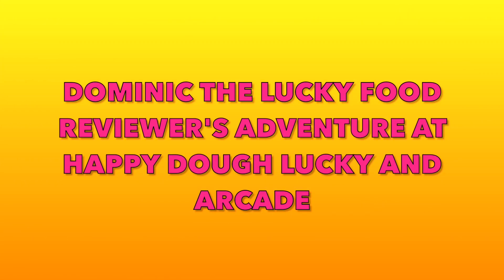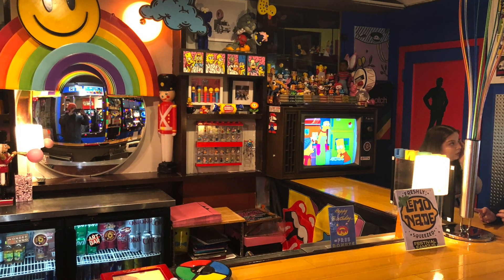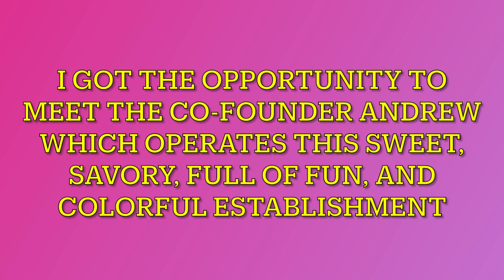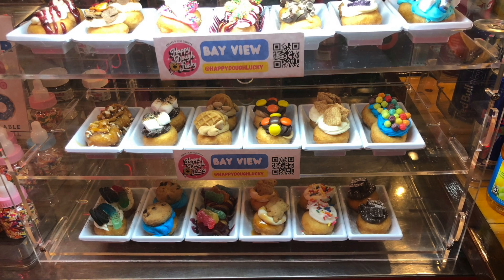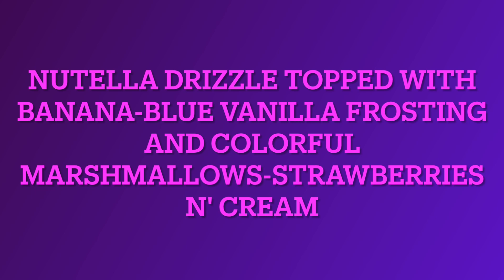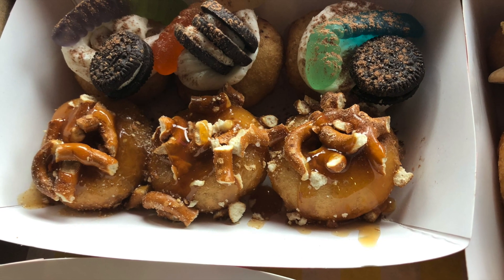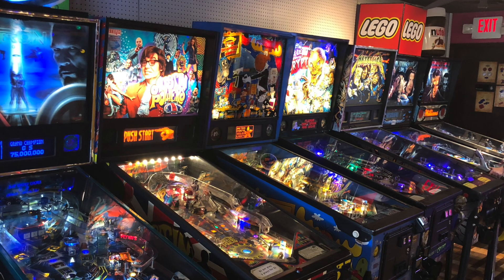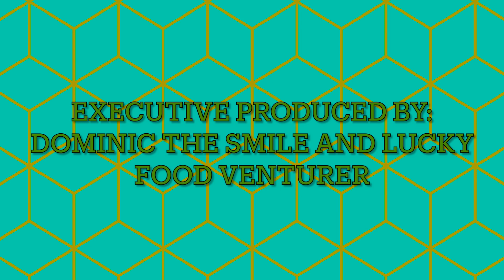DOMINIC THE HAPPY DONUT-HAPPY DOUGH LUCKY ADDRESS: 2691 S Kinnickinnic Avenue in Milwaukee, WI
This week Dominic the Happy Smile Face Donut which has a flavor of positivity got the opportunity to make a surprising visit to Happy Dough Lucky and Arcade. It is located at 2691 S Kinnickinnic Avenue in Milwaukee, WI. A fun fact about Happy Dough Lucky is that they offer different special choices for catering and special occasions if you are having a special and ginormous wedding for a pleasant and upbeat family member or friend, peaceful birthday parties, graduation gatherings with family and best friends, or foot ball games as a sweet, savory, fluffy, and creative snacks and desserts as a comfortable dessert while you are watching the Green Bay Packers or the Milwaukee Brewers as a positive example.

I got the pleasure to meet the friendly operator Andrew who operates this colorful casual themed environment and interactive local bakery and creative mini doughnut bar and unique gathering space. The owner of Happy Dough Lucky was extremely passionate about how he runs his interesting, detailed, sweet, savory, and social mini doughnut bar and bakery. He made me feel super welcomed, comfortable, and he puts his heart into catering as a service that he enjoys doing with his hearts and I'm super deeply proud that he is following that passion that he absolutely enjoys in the restaurant hospitality business! I'm absolutely thankful that he is part of our mega food scene throughout our bright, sweet, and pretty city and throughout the local restaurant industry. It means absolutely so much to me. I definitely have to give him a ton of credit what he does for our local entrepreneurs and local community and his extremely hardworking and puts a lot of effort throughout his work which I extremely enjoy. Putting effort into what you do as a passion always pays off a lot.

Our waitress Jennifer was such a character, helpful, and had so much upbeat positive energy which I extremely enjoyed! We were laughing together about the creative and the laughable and funny words for the donuts that the operator Andrew and the hardworking chefs brainstormed which was absolutely creative. My pleasant and kind-hearted waitress had such a beautiful smile and was always happy which I always extremely enjoy.

While I was at Happy Dough Lucky I got the pleasure to try classic 6-pack of each flavors of donuts. A fun fact at Happy Dough Lucky Mini Donut Bar and Bakery is that you get a choice of 6-pack or 12-pack which would be a dozen in total for three different of flavors on both the same flavors on the bottom and top. For example if a group of two kind and positive friends were coming and tag along with you if you order Sweet and Salty and Caramel Doughnuts, Yabba Dabba flavored donuts, and sweet Nutella drizzled with bananas on top would be doing math by adding or multiplying as a important example in the culinary scene especially in the bakery culinary business. If there is 2 Nutella drizzled with a banana on top which would be on top, 2 Yabba Dabba, and 2 Strawberries N' Cream filled mini donuts with the same flavors lined up with three in total on top and at the bottom. In total you would be adding or Multiplying. If you were multiplying you have a choice to add 3+3=6 or Multiplying which would be 3x2=6 in a mini doughnut sweet and colorful mini donut box with unique, colorful, and creative shapes that are industrial. I always learned that it is important to count, add, multiply, and subtracting while preparing orders so you know how many special guests you are serving them too and groups of parties. While you are preparing for special occasions and serving it to special and friendly guests to groups of family I want to let everybody know that it is a perfect subject to learn with your kids if they have a special passion for baking or working throughout the kitchen baking, prepping different kinds of appetizing cuisines, and cooking because you will always keep getting better at once you get the hang of it and always keep following your passion with no instance on the outcome.

A fun fact I learned while having a social experience with the co-founder Andrew he mentioned that he used to have a brick n' mortar retailer at Mequon Public Market before they opened this colorful and interactive arcade and casual gaming concept mixed with a creative and gathering mini donut bar. The Mequon Public Market is located at 6300 West Mequon Road, Mequon, Wisconsin 53092. This social interactive, industrial, and fun and colorful retro arcade ambiance filled with gaming systems including Mario Kart, 1970's-1980's consoles, Austin Powers, Star Wars, and Tales from the Crypt ping ball is such a hoot and I would highly recommend checking this out of the box and mine-boggling mini donut bar and bakery and arcade when you have time. I promise you will not be disappointed!

Hours: Mon-Tue: Closed

            Wed-Sun: Opened